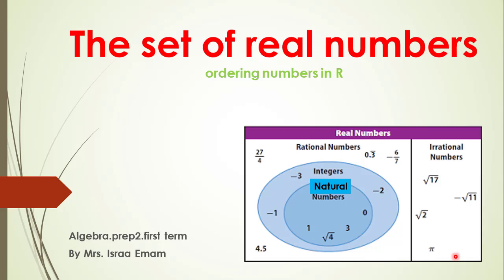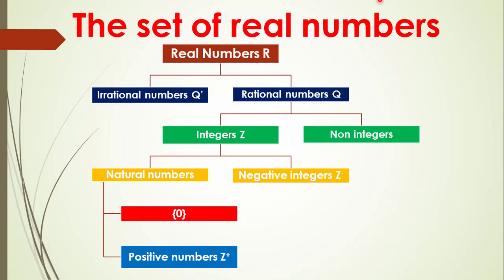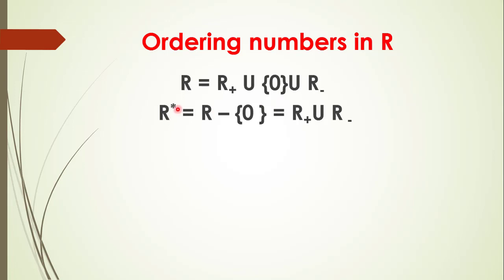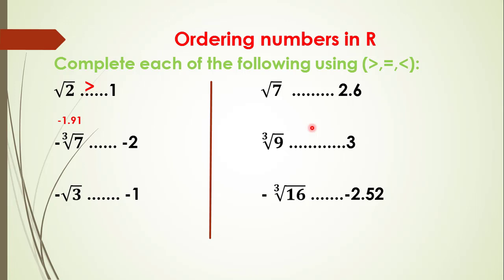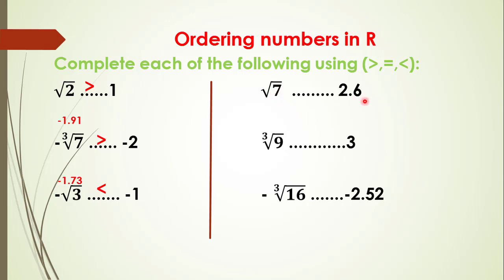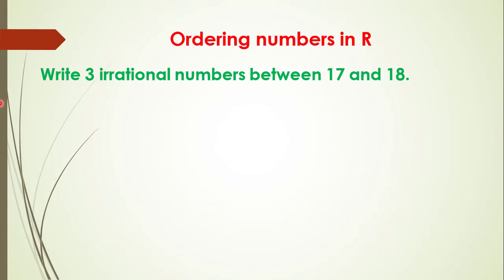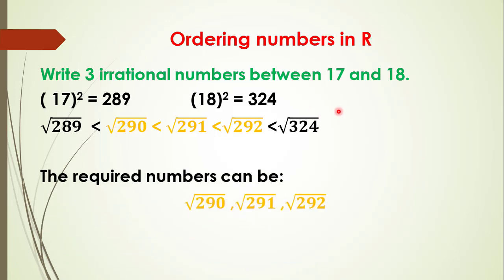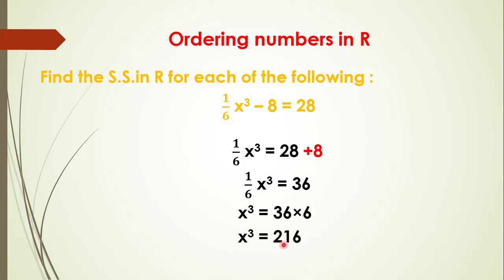The set of real numbersprep2